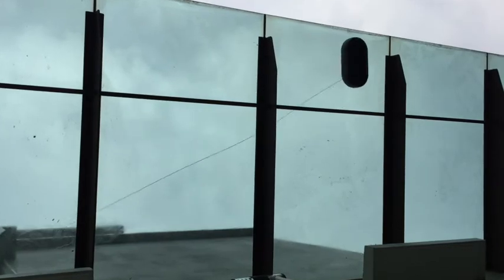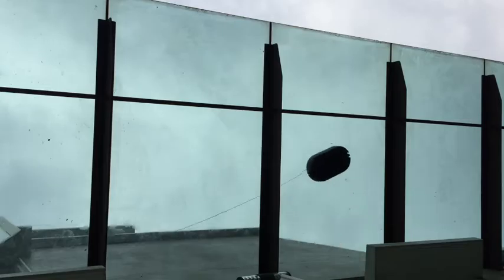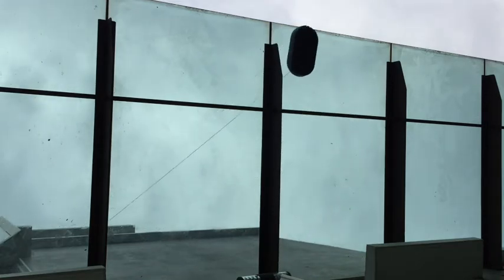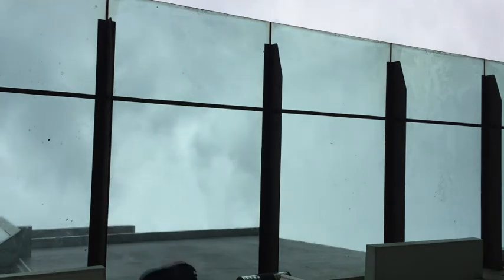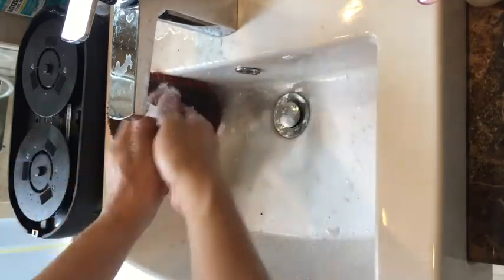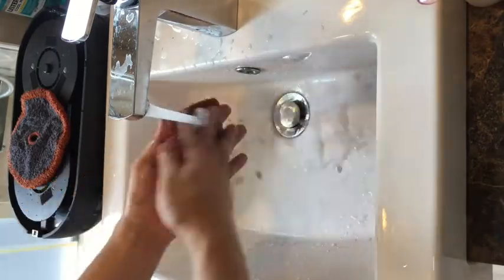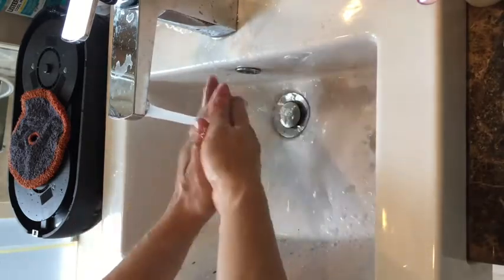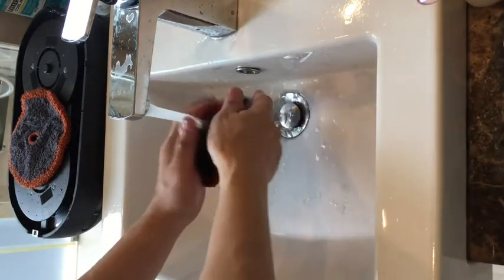EVERYBOT RS700 Cleaning Glass Roof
Cleaning dirty glass roof is troublesome and expensive(professional cleaner with skylift) or dangerous(manually standing on the roof to clean). So I tried cleaning with the new Everybot RS700. The result was good yet can still be improved with longer run time and/or adding cleaning solution.